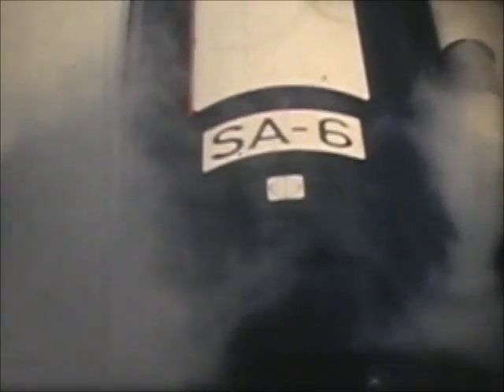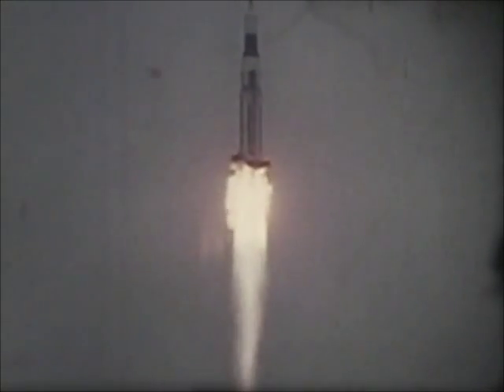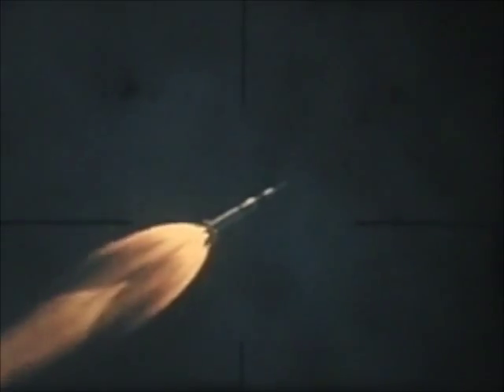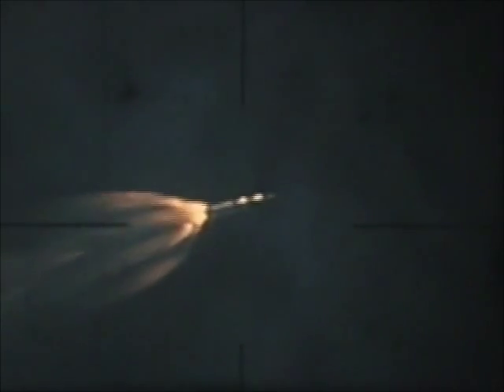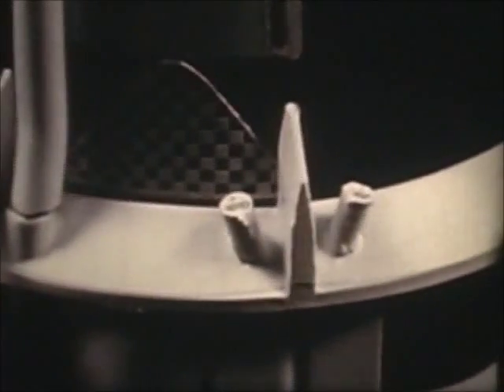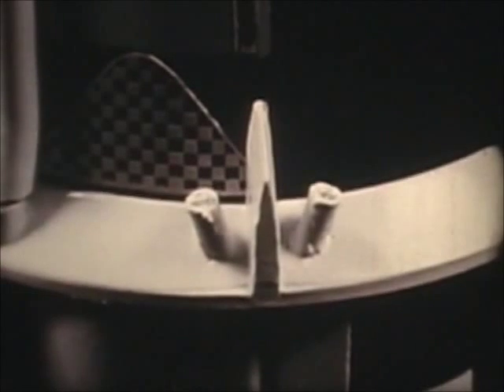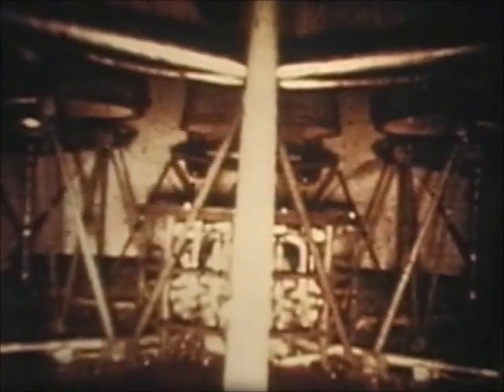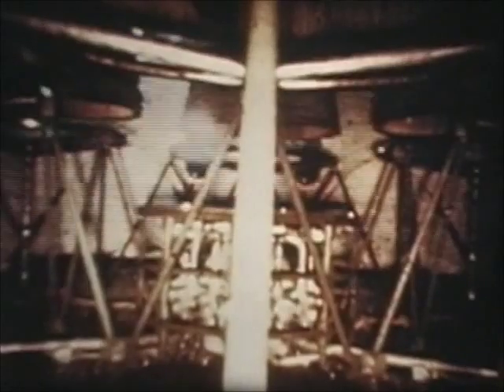Apollo Spacecraft Test Flight AS-101 (SA-6)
NASA Video of the AS-101 Apollo test flight mission, which took place on May 28, 1964. More information available here: